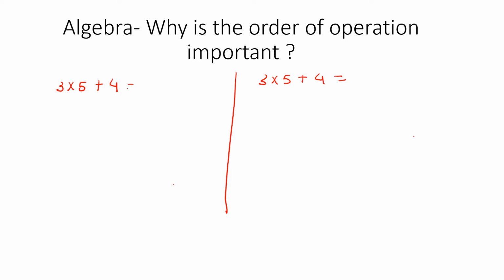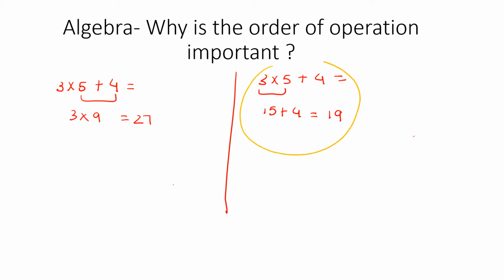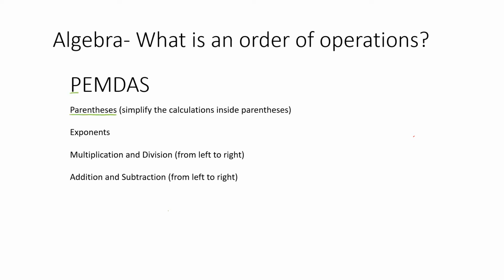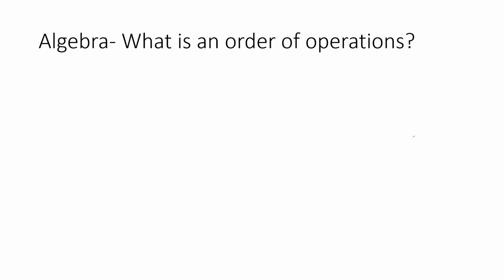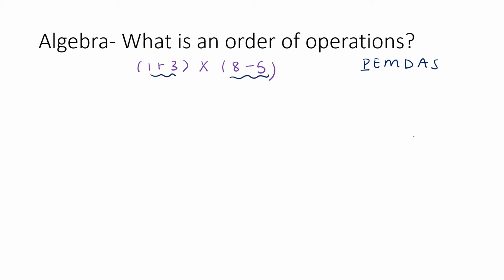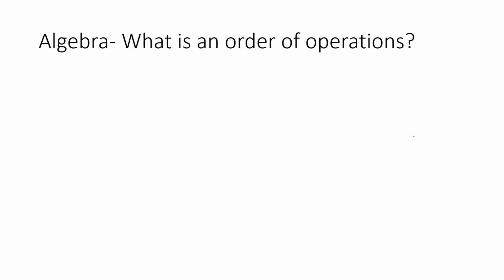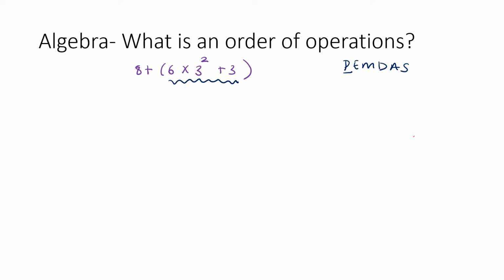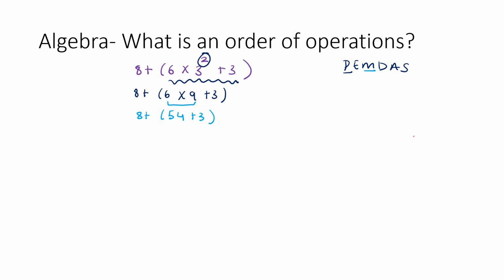What is the order of arithmetic operations?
This video explains order of operations in maths and also explains why it is important.